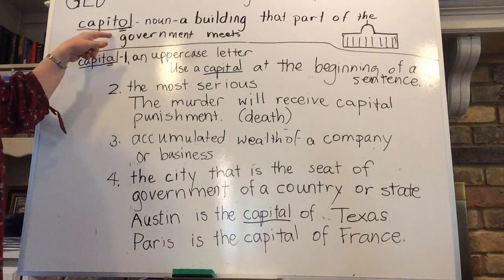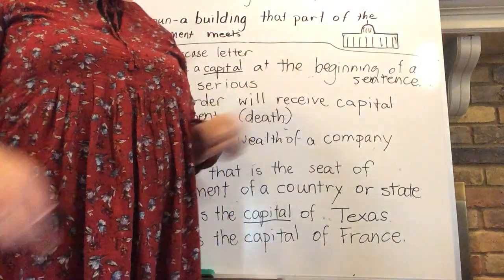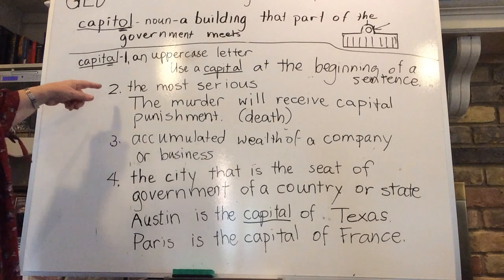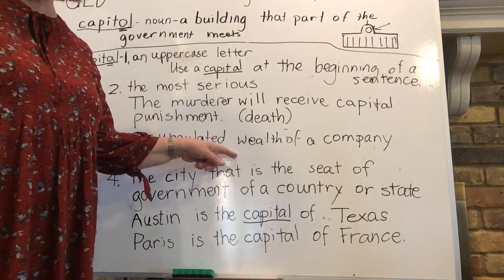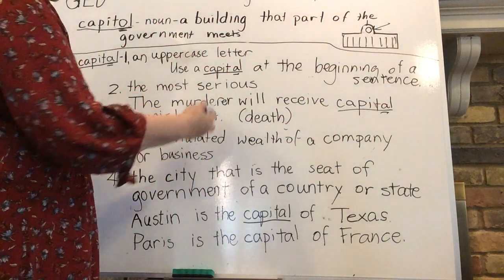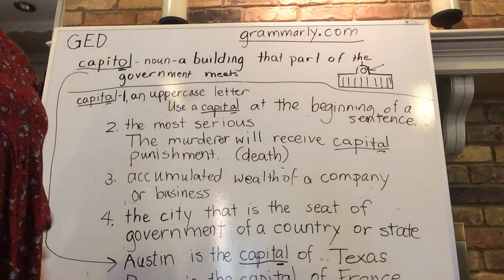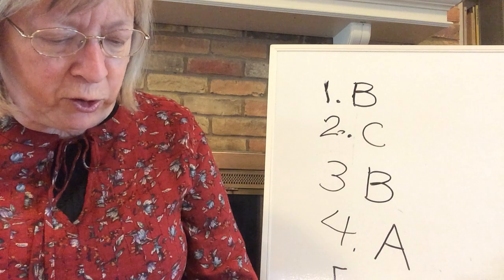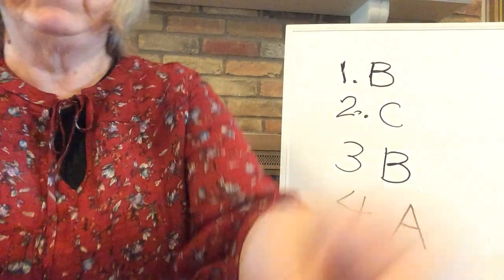GED Video Lesson 4